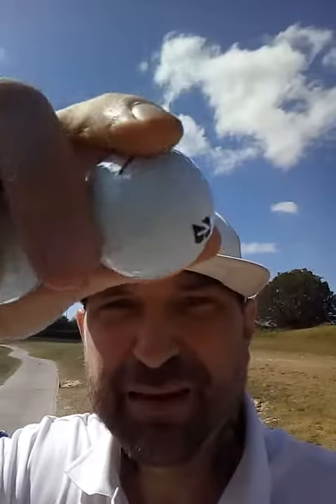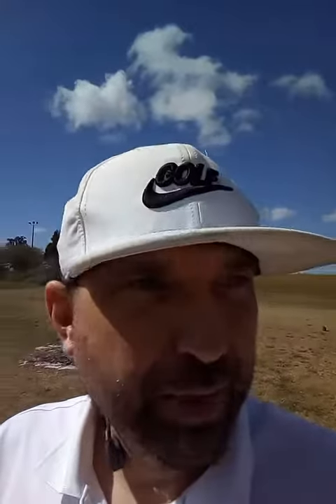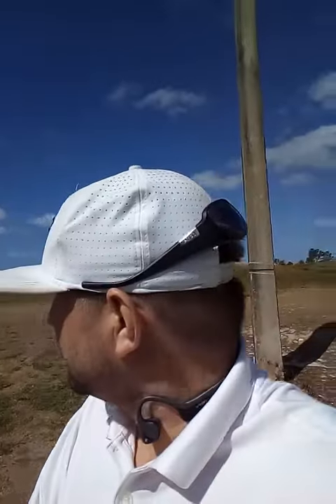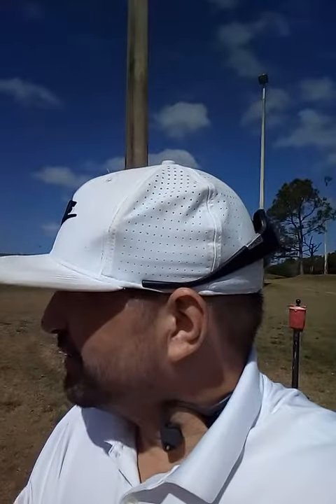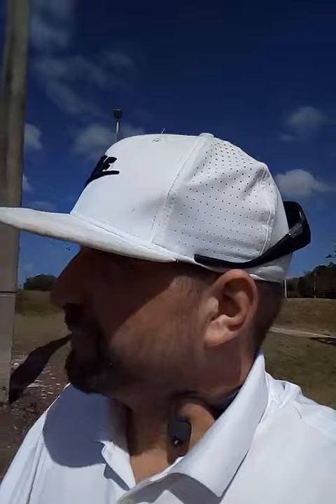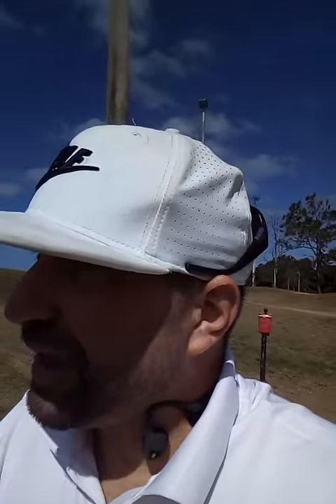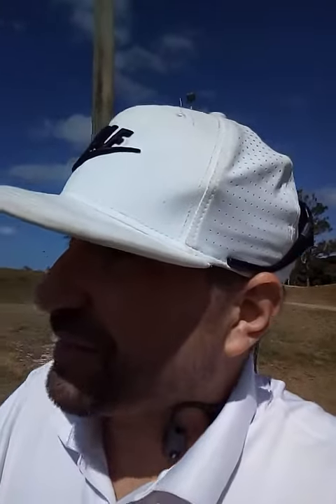Ball Testing - Bridgestone Golf e12 Speed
First swing and work with the Bridgestone Golf e12 Speed.